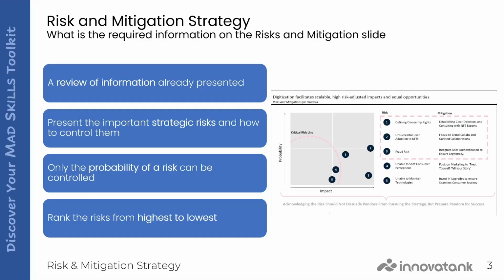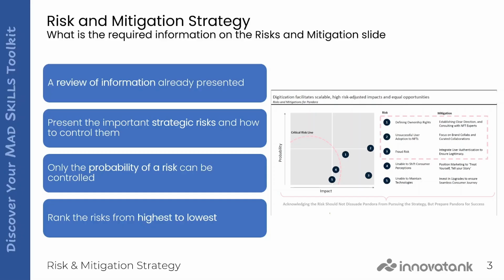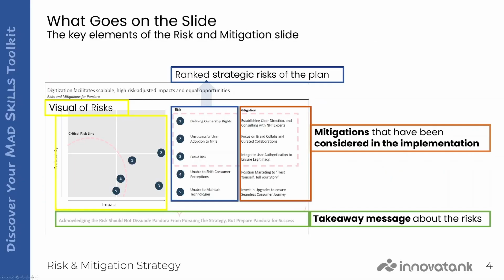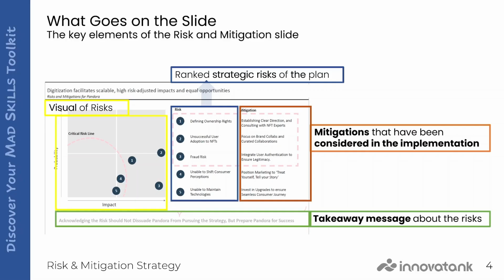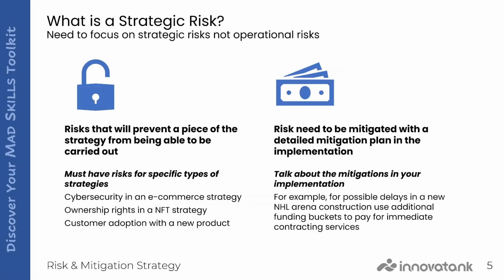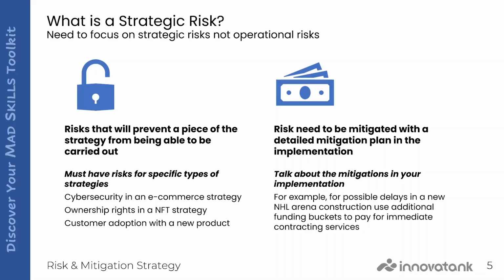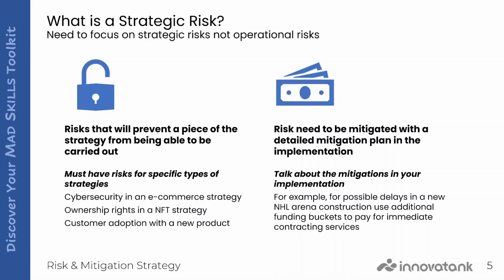Don't Waste Your Risk & Mitigation Slide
Most teams treat their risk & mitigation slide as a throwaway — big mistake that costs points.
In this video, Cam Welsh shows you how to connect risks and mitigation directly to your solution, so it strengthens (not weakens) your recommendation. Instead of a disconnected end-of-deck slide, introduce risks early in analysis and embed mitigation in implementation. This approach demonstrates thoughtful, realistic strategic thinking — exactly what judges score highly.
You'll learn exactly how to:
• Differentiate strategic risks (big-picture threats) from operational risks (execution hurdles)
• Introduce relevant risks during analysis phase — not as an afterthought
• Place mitigation strategies inside your implementation plan for seamless flow
• Rank risks effectively using impact vs. probability (you control probability, not impact)
• Build a high-level risk matrix (visual grid) that prioritizes what matters
• Use real-world examples: e-commerce scaling, NFT strategy pitfalls, customer adoption challenges, NHL arena construction risks
When done right, your risk approach reinforces recommendation credibility, addresses judge concerns proactively, and turns potential weaknesses into strengths. Essential for case competition teams, MBA students, consulting interview prep, or any high-stakes business presentation.
Part of the Case Competition Masterclass series: Start → Analyse → Alternatives → Recommendation → Implementation → Closing.
Win the room. Win the judges. Win the case.
Timestamps:
00:00 - Why Risk & Mitigation Slides Often Fail
03:02 - Strategic vs. Operational Risks & Where to Place Them
Stay Updated: Join the "Discover Your Mad Skills" newsletter for skills & career insights
If this helps you avoid common pitfalls and score higher, support with a coffee!